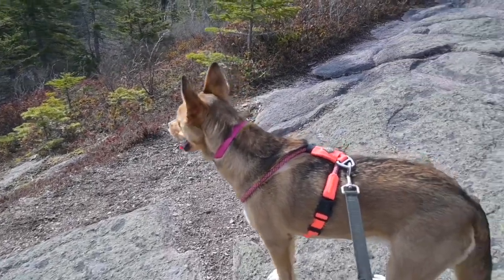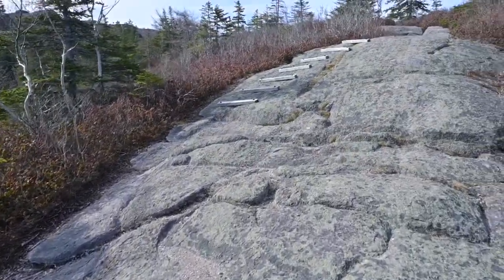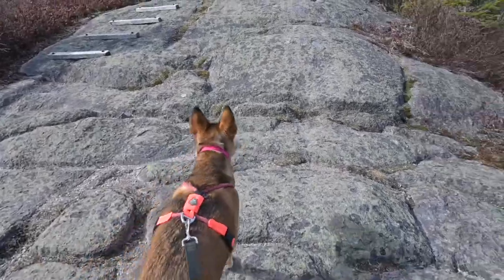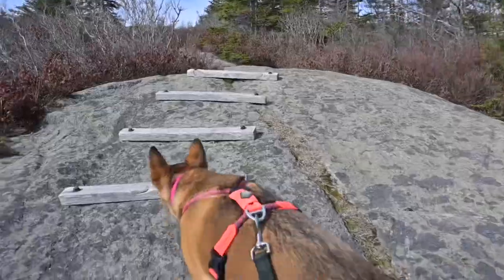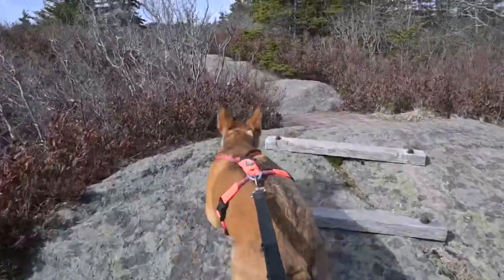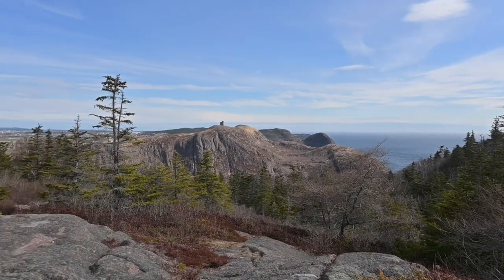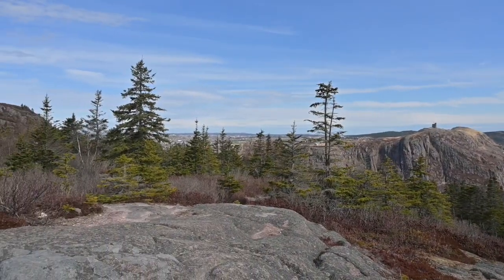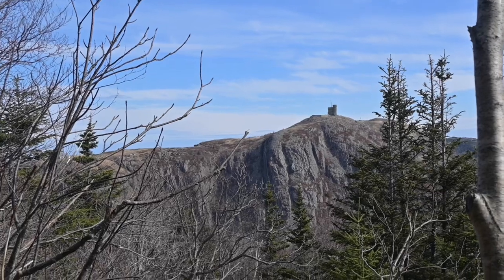Fort Amherst, St. John’s and Deadman’s Bay Path, East Coast Trail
This week we visit the historic Fort Amherst in St. John’s, Newfoundland.
Then we take a little hike on the East Coast trail, Deadman’s Bay path.

Is there something in Newfoundland you’d like to see? Let us know below in the comments.